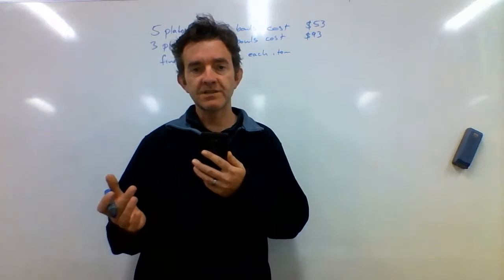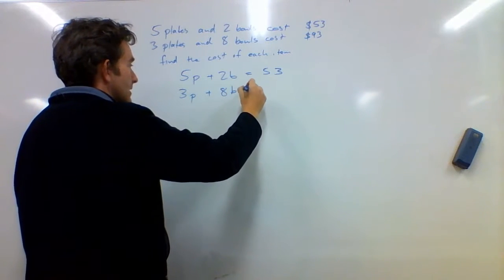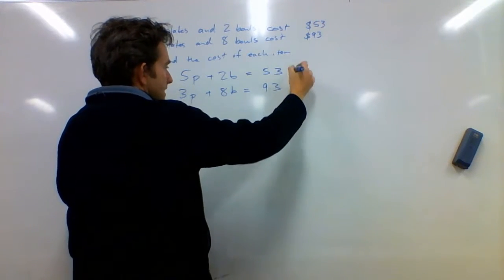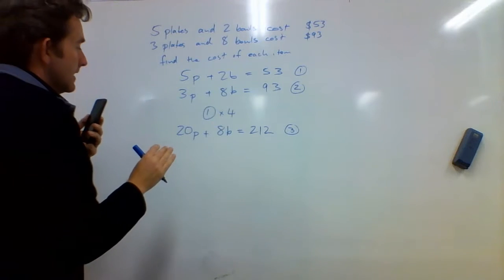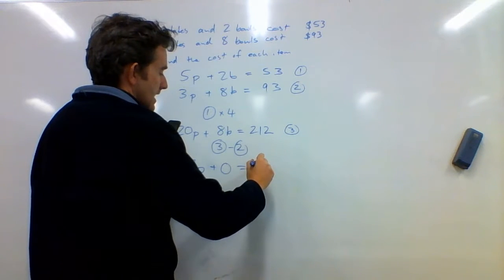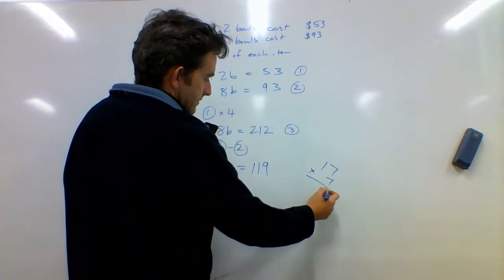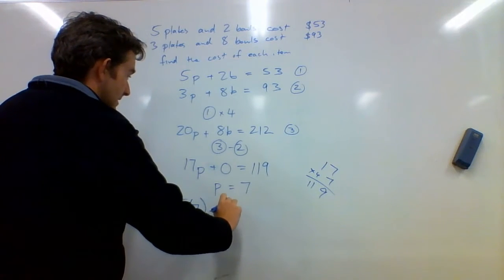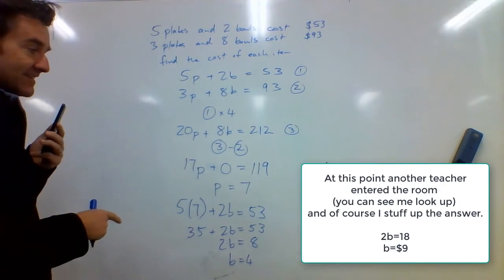Simultaneous Equations - Problem Solving 1